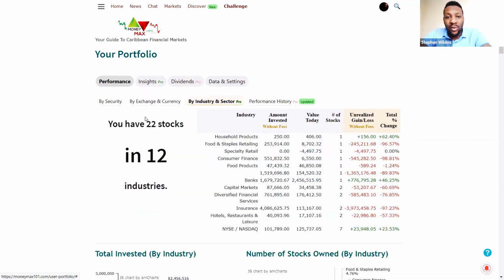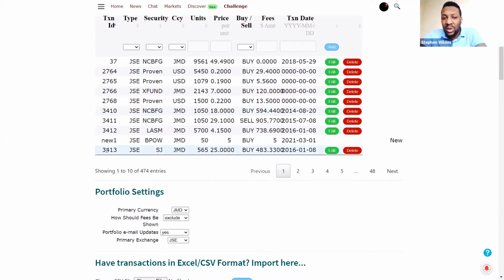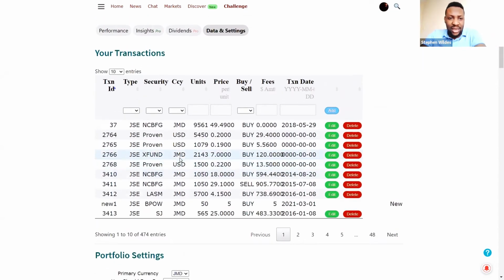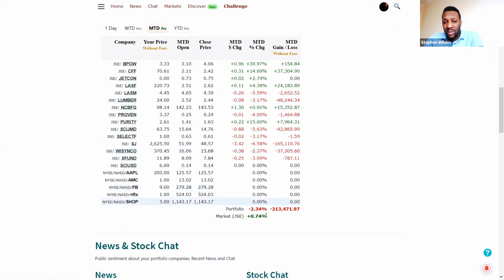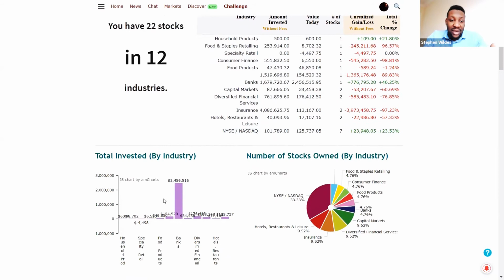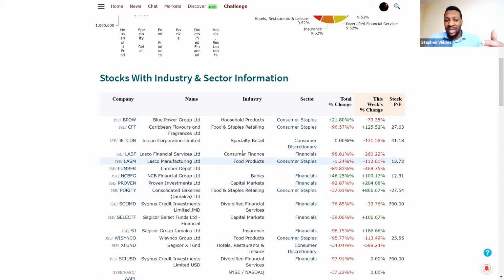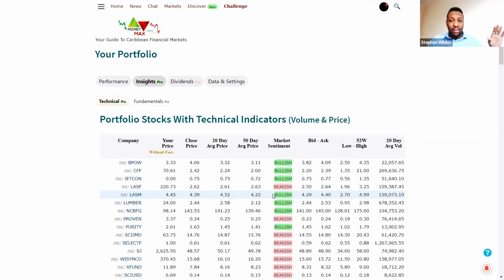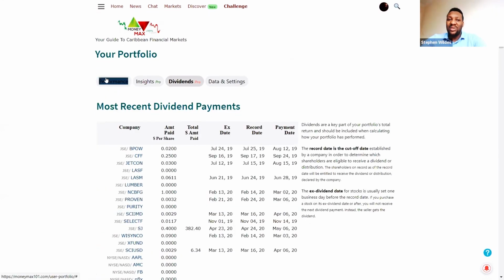How To Manage Your Stock Portfolio Online - Walkthrough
Track your stocks online .See how your overall portfolio (or each stock) is doing daily, weekly or for any period.

Track stocks by Industry, Sector, Currency or Exchange

Plus see fundamental and technical indicators on your portfolio

And stay updated online or with daily email updates
You can track any company in Jamaica, Barbados, Trinidad & Tobago or the USA